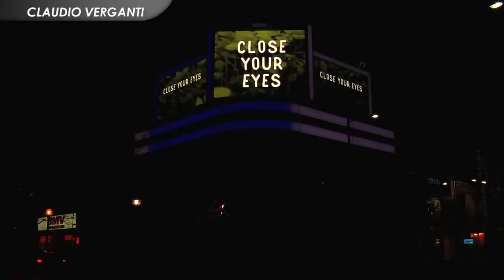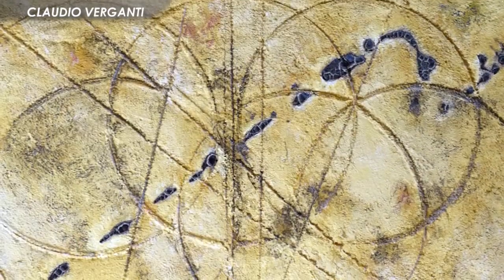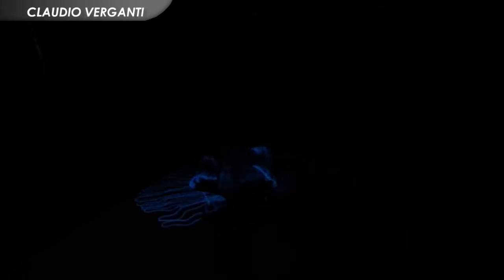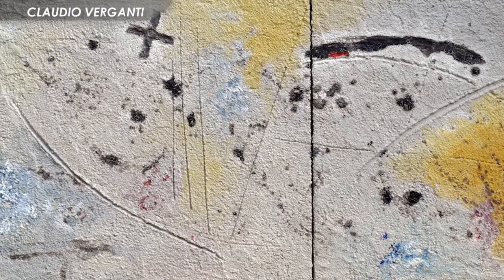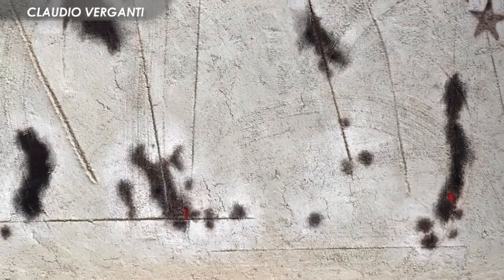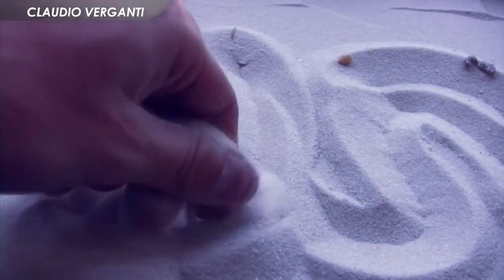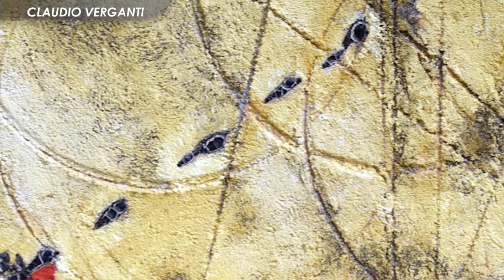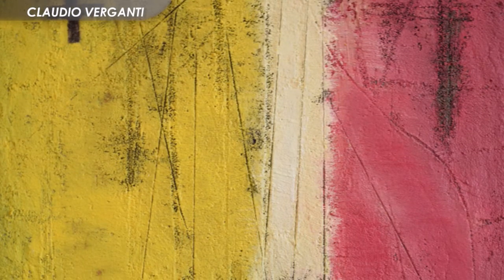Arte Accessibile Orler - L'ARTE INFORMALE DI CLAUDIO VERGANTI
Un Canale streaming interamente dedicato all'Arte sia emergente che non, Cultura e Spettacolo, Eccellenze, Design e Architettura, Street Art,